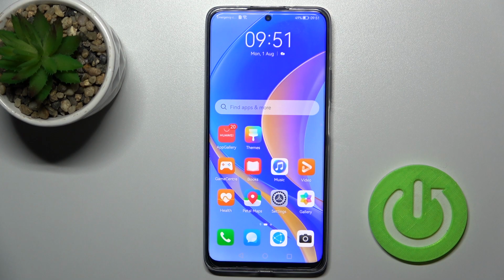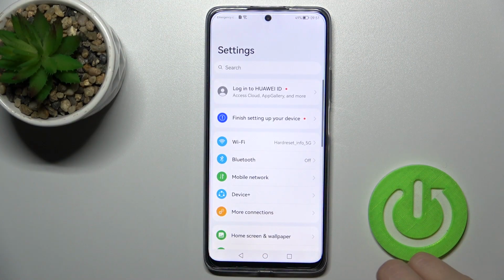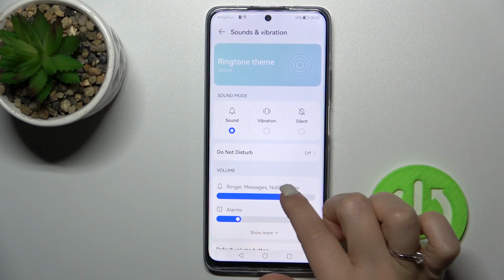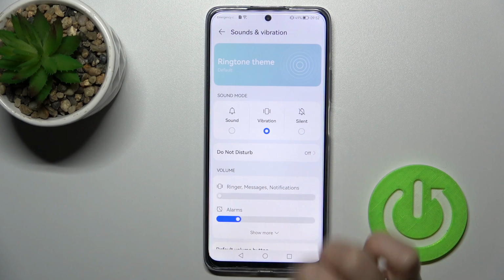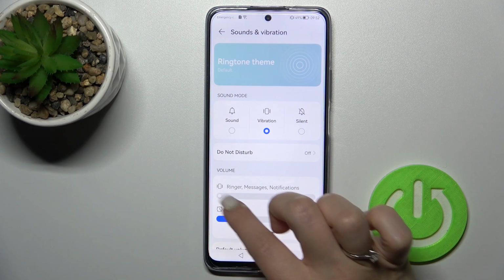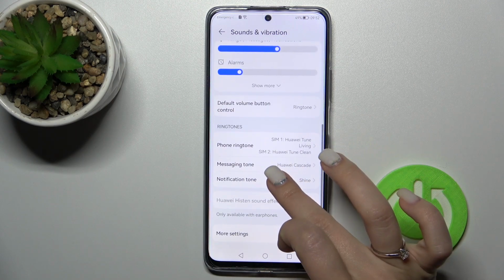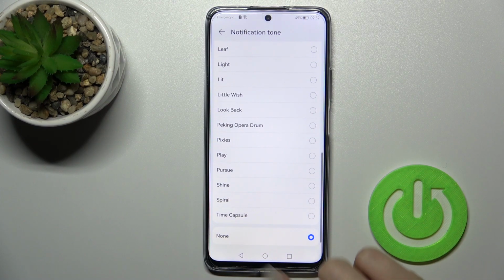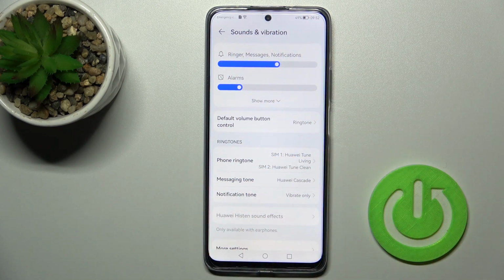HUAWEI Nova Y90 - How To Mute Notification Sound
If you want to mute notification sounds on Huawei Nova Y90, with this video you can learn how to do it. By following our Instructions video you'll see how to easly silence notifications sounds on Huawei Nova Y90. You can find more useful guides on our YouTube channel HardReset.Info! if you have any problem with any kind of device like Smartphone, Smartwatch, Headphones, Routers, Smart TV, etc... solution should be there!

How to mute notification sound for HUAWEI Nova Y90 ?
Can i silence notification sound HUAWEI Nova Y90 ?
How to disable Notification sounds HUAWEI Nova Y90 ?
How to stop notification sounds HUAWEI Nova Y90 ?